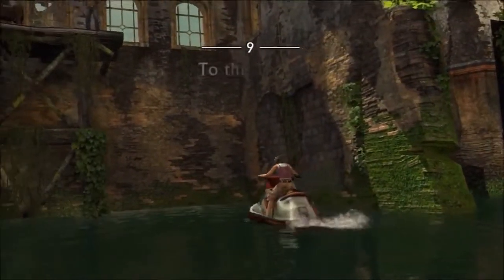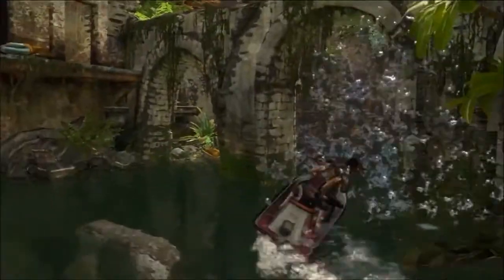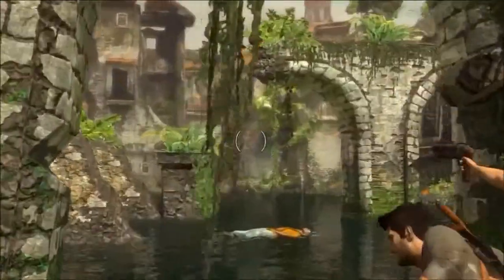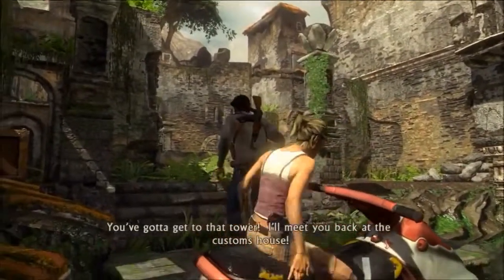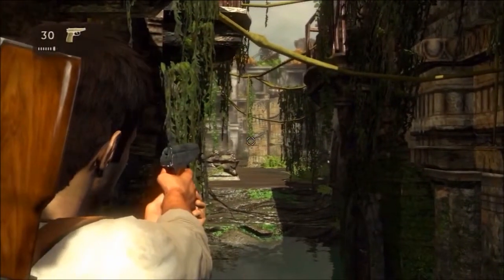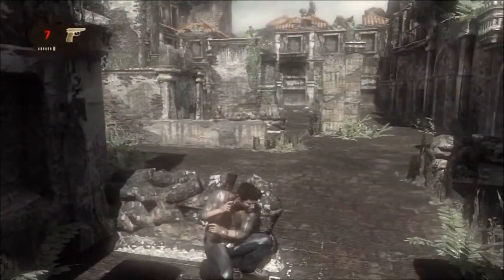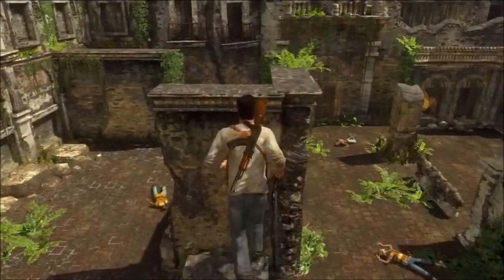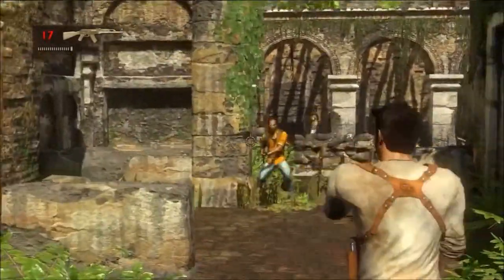Uncharted Walkthrough Part 12 HD - Chapter 9 - 'Smooth Sailing' from Here W/Commentary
Uncharted Walkthrough Part 12 To the Tower THE BEST HOTTEST HD Walkthrough on YouTube! (Gameplay & Commentary) Playthrough with live commentary. *NOTE: VISUAL CONTENT DOES NOT BELONG TO ME.